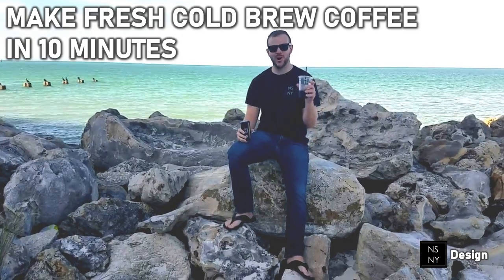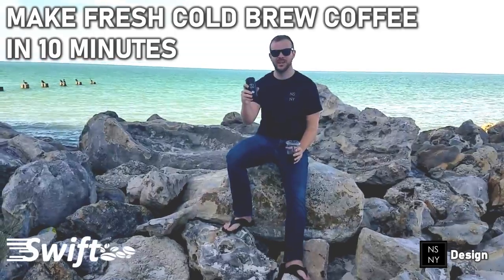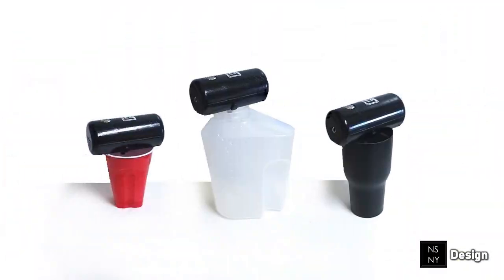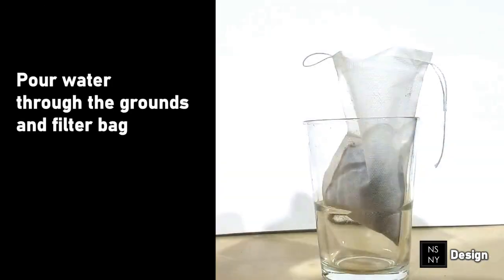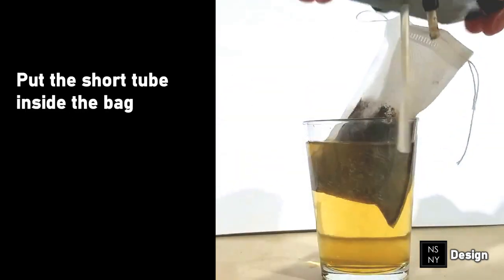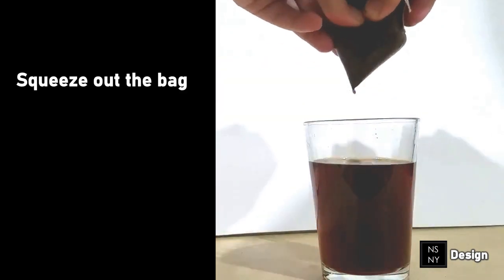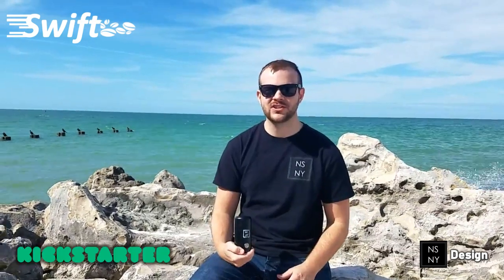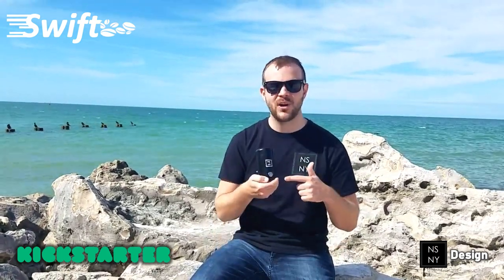Swift 10 Minute Cold Brew Coffee Kickstarter Launch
The Swift 10 Minute Cold Brew Coffee Device just launched on Kickstarter! 🚀💥
It makes cold brew coffee in 10 min. vs. the traditional 24 hr. brew time
Any size container can be used and it is portable making this the most convenient way to brew fresh cold brew coffee.